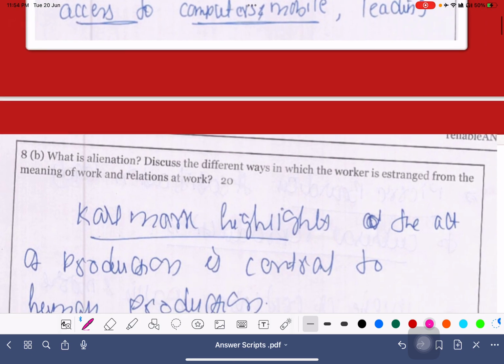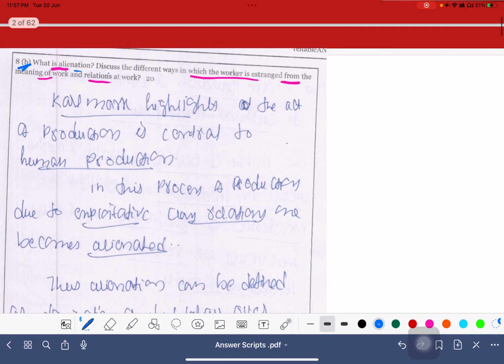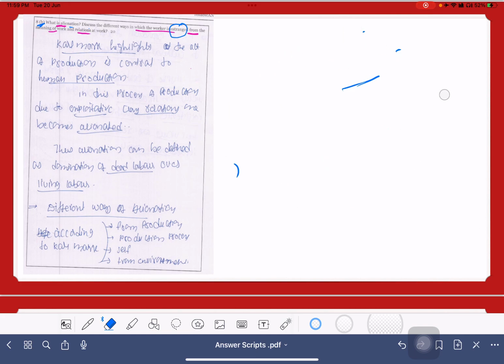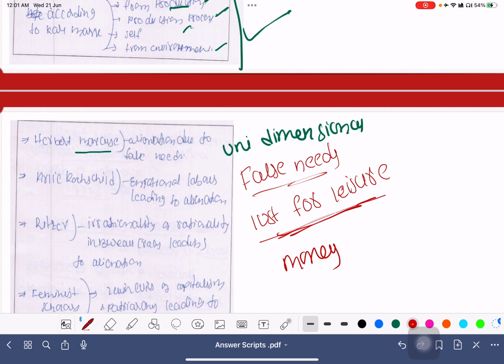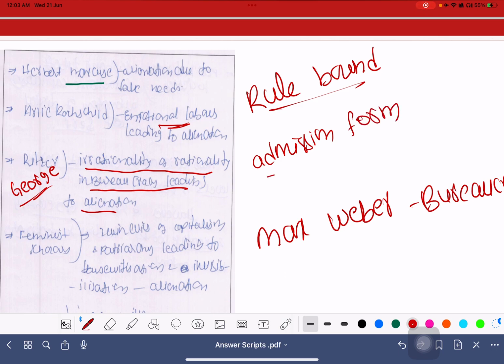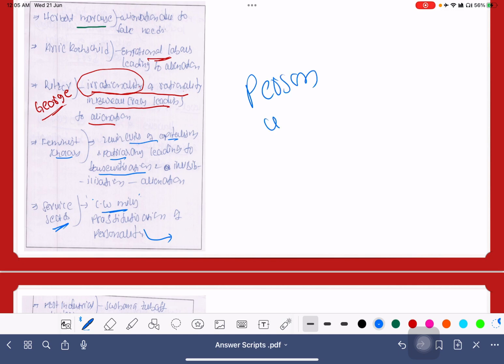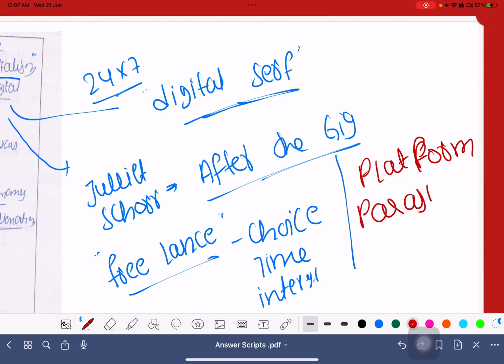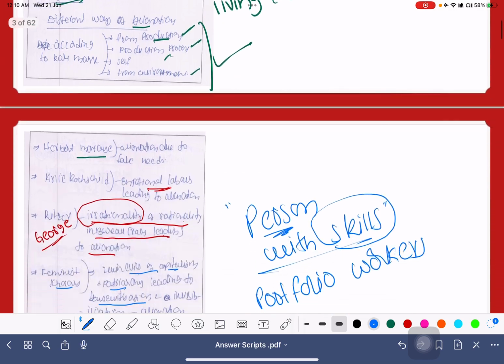Understanding Alienation in Sociology | Insights from UPSC All India SocioTopper Lakshman Dongari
Discover the fascinating concept of alienation in sociology as explained by UPSC All India Sociology Topper, Lakshman Dongari, who secured a remarkable 304 marks in the UPSC examination. In this captivating video, Lakshman shares valuable insights by dissecting his own answer scripts. Gain a deep understanding of alienation and its implications in society, while learning how to craft effective answers for the UPSC Sociology paper. Prepare to be inspired as you unravel the secrets to success and broaden your knowledge of this thought-provoking sociological concept. Watch now and unlock the path to excellence in your UPSC Sociology preparation!